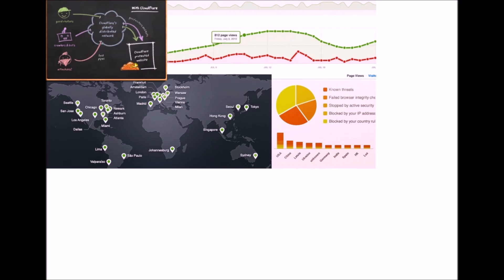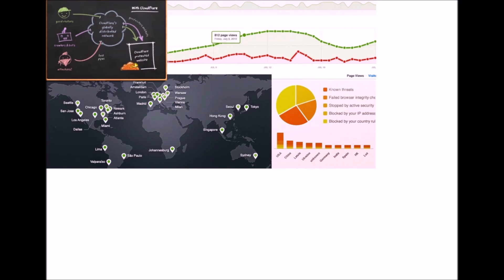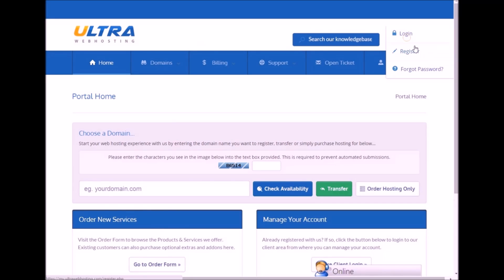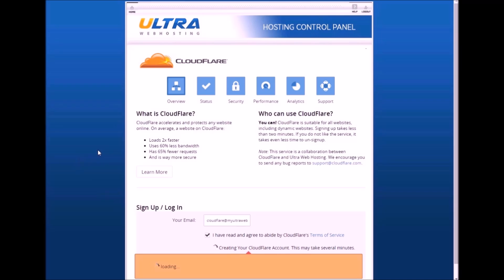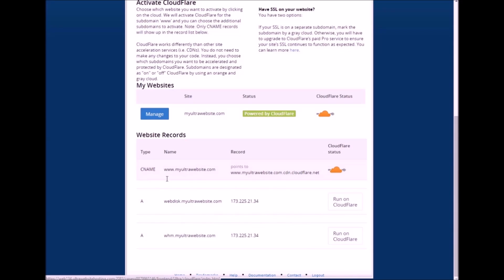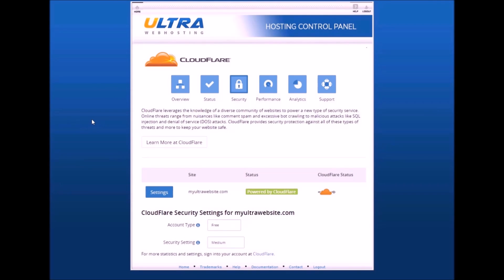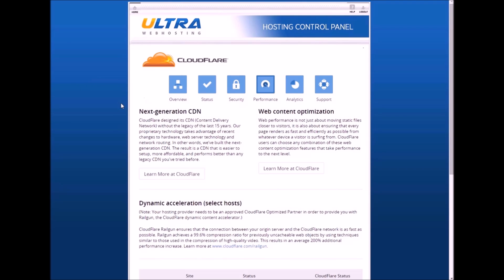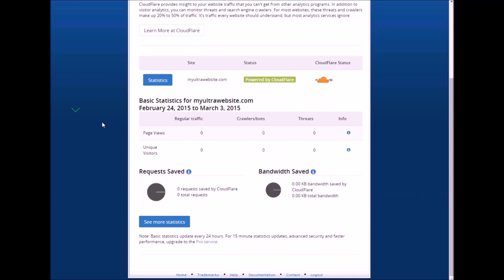How to Add CloudFlare Content Delivery Network to Your Website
Easily add CloudFlare content delivery network to your website with just a couple of clicks from your hosting control panel with our service. Integrating CloudFlare CDN can greatly increase the speed of your website and provide additional security. Servers are available all over the world to host static content such as images, .css, .js and .html files. We also go over some basic functionality of the CloudFlare interface with our service.